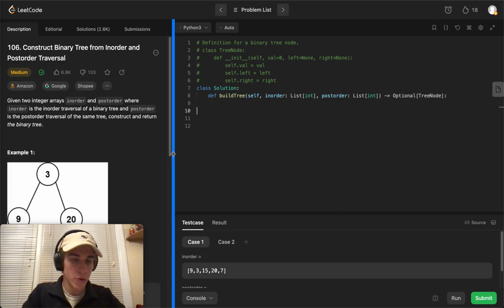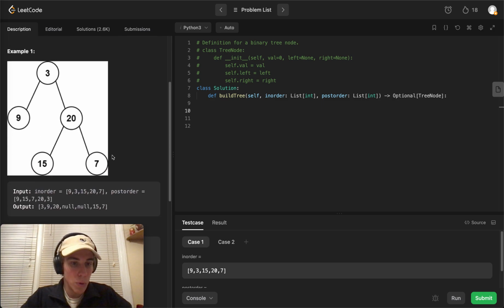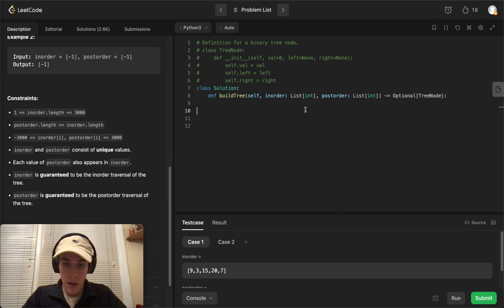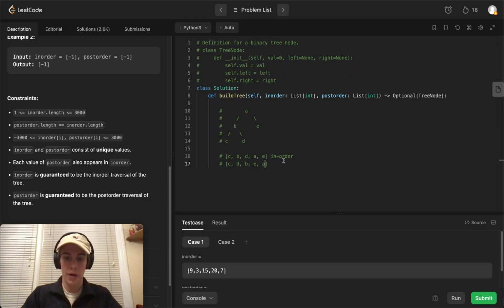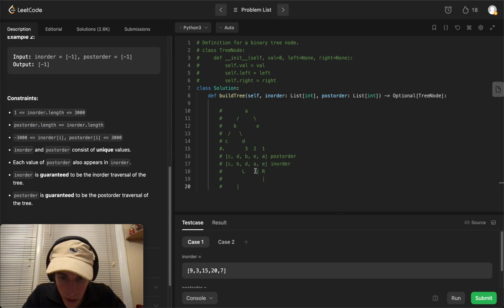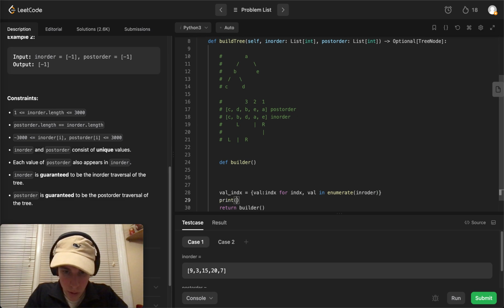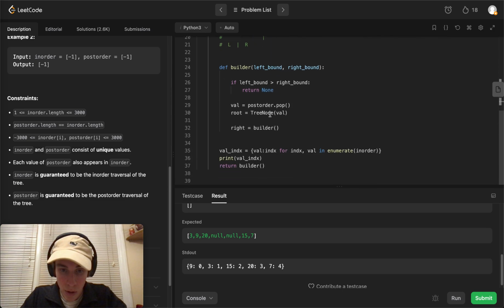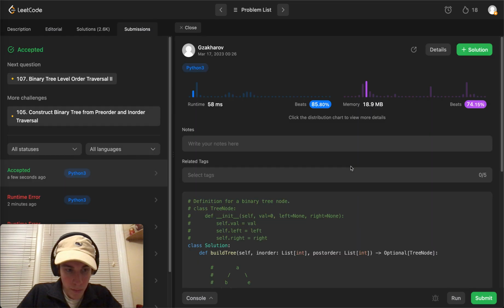Leetcode 106. Construct Binary Tree from Inorder and Postorder Traversal